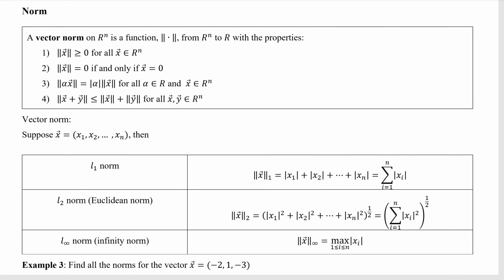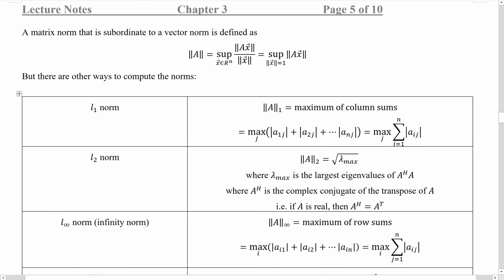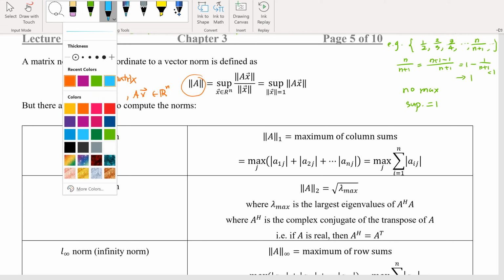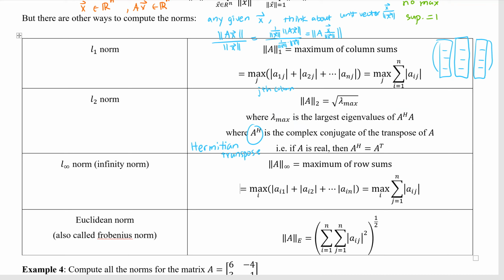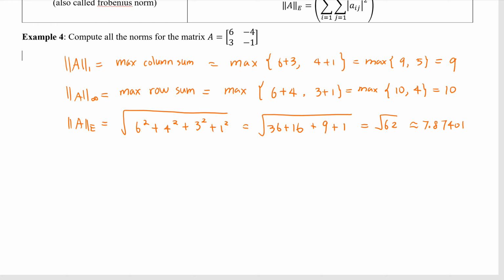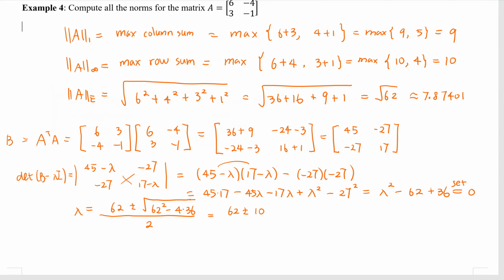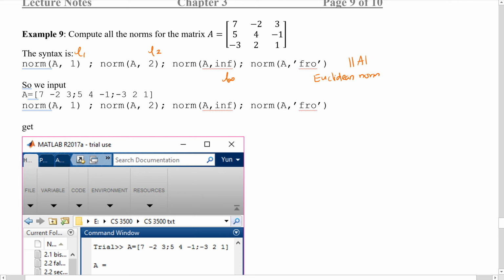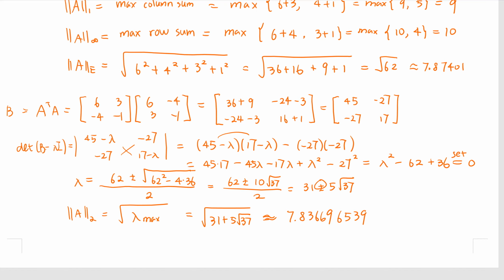3500 3 1b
3.1 matrix norm  Part B